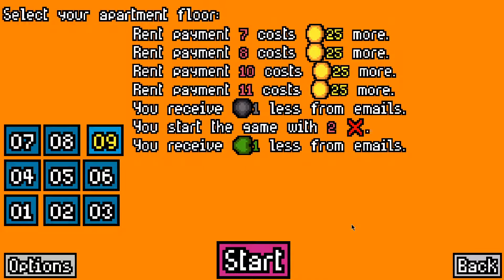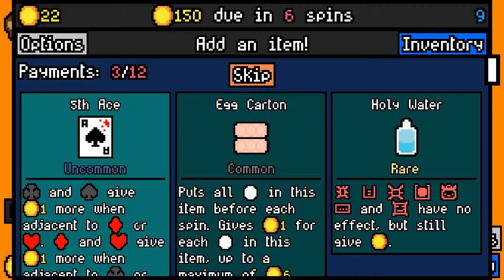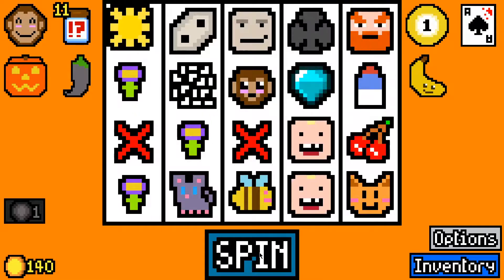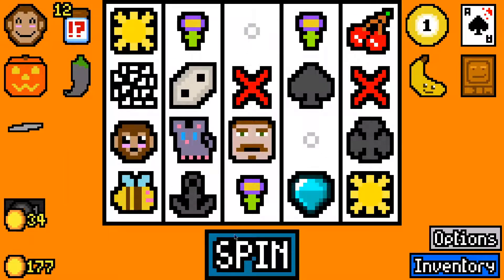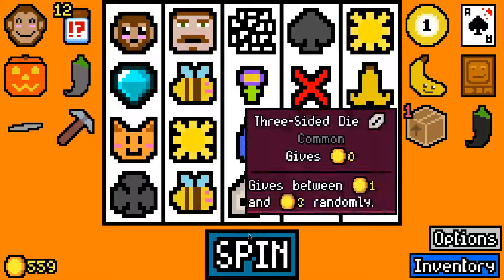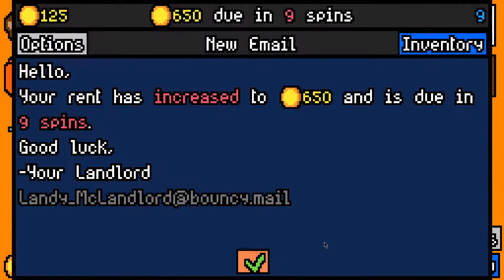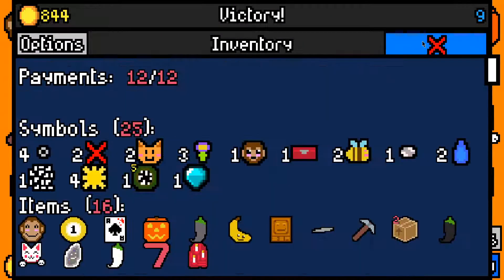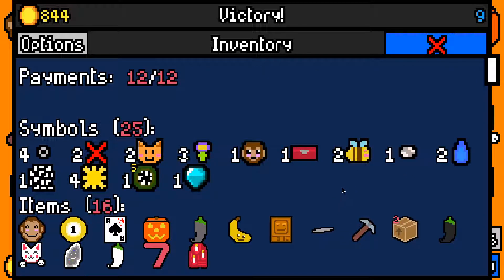Suits or Flowers Choice || Luck be a Landlord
Cheers.